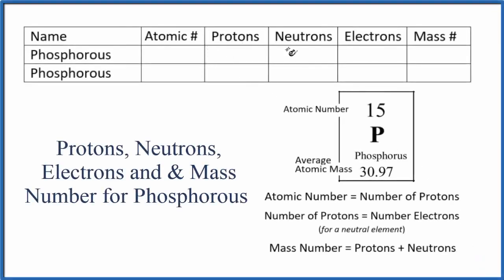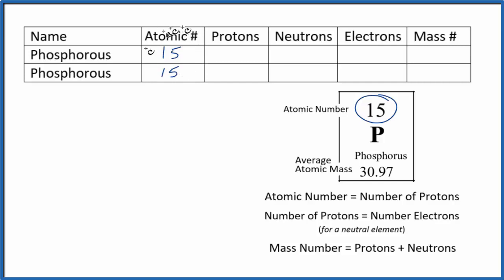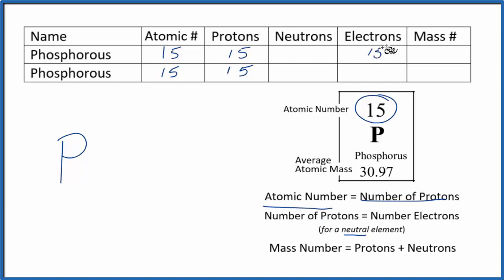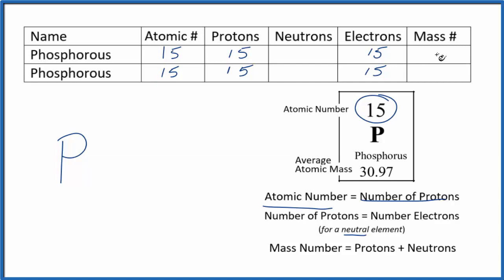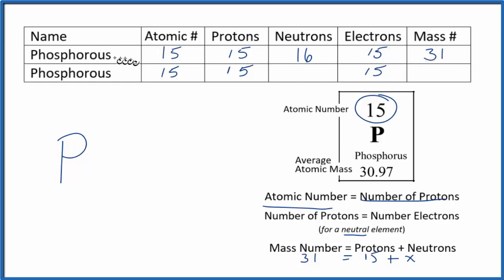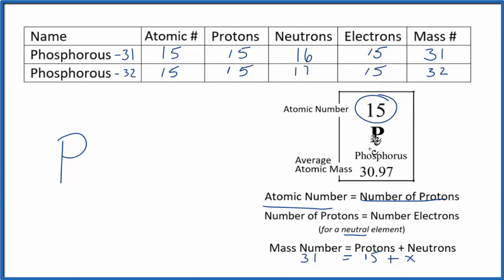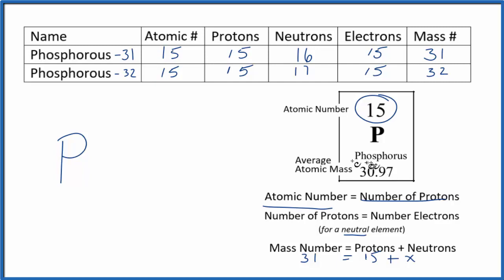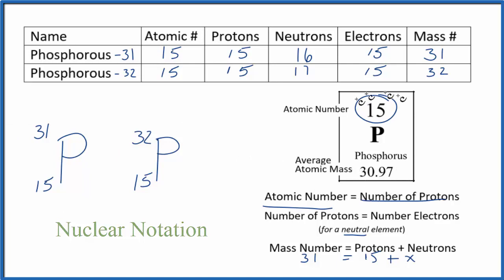Protons, Electrons, and Neutrons for Phosphorous (P)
In this video we’ll use the Periodic table and a few simple rules to find the protons, electrons, and neutrons for Phosphorous (P).

From the Periodic Table we can find the element symbol, atomic number, and atomic mass for the element Phosphorous.  Using this information we can find the other information.

Rules

If you are not given the Mass Number, it’s best to round to the Atomic Mass to the nearest whole number.  For example, with Phosphorous (P) we have 30.97.  We can round this to 31.